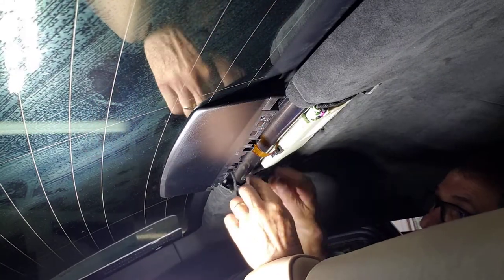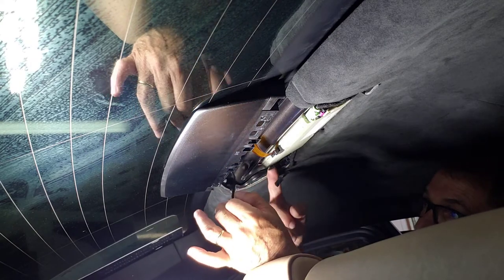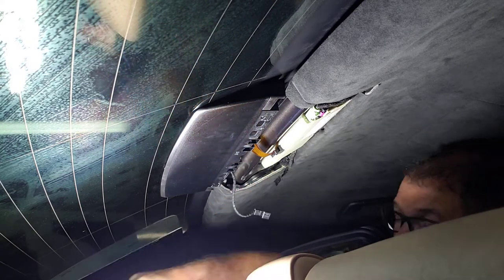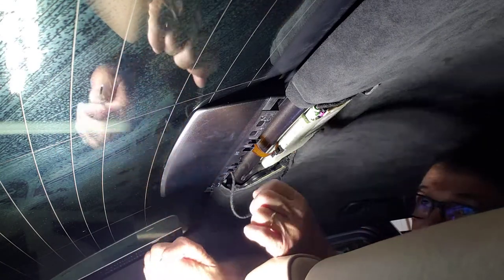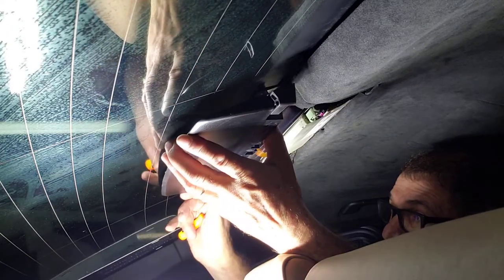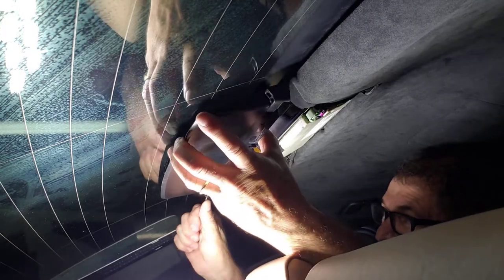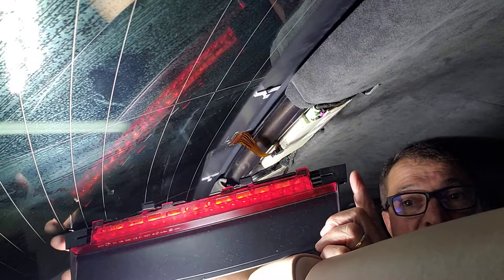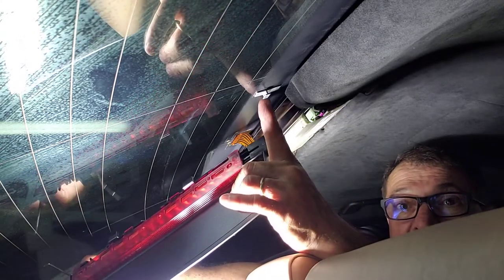BMW 750i 2009-2015 3rd brake light removal